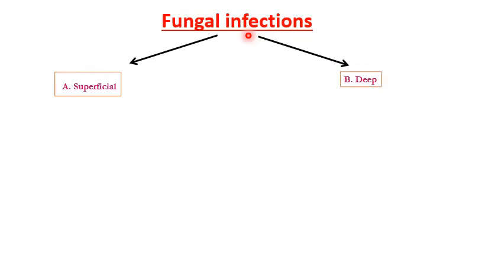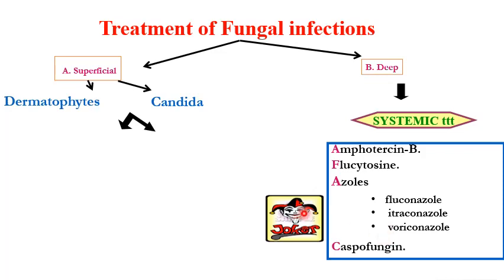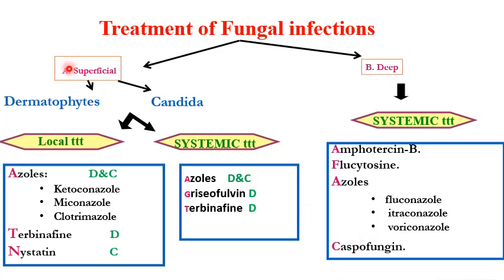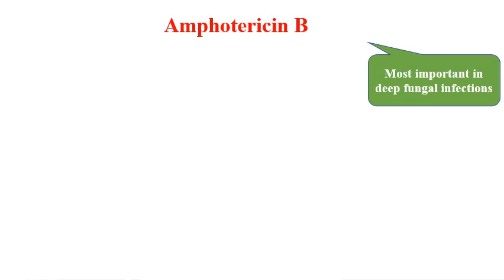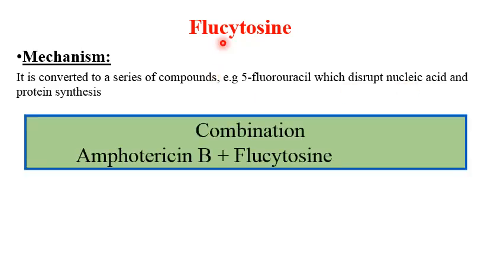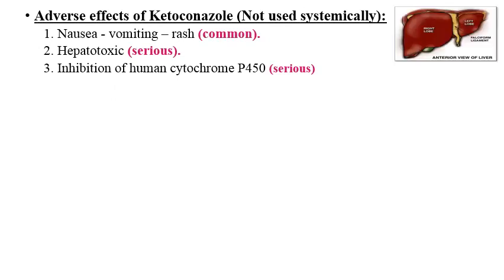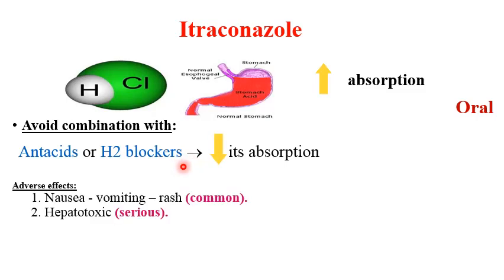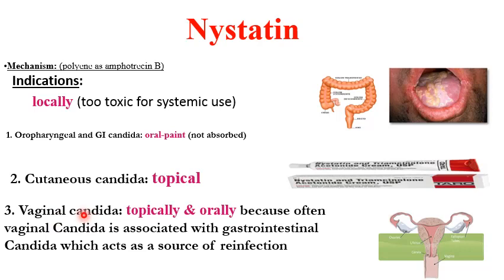locomotor- pharmacology - antifungal drugs